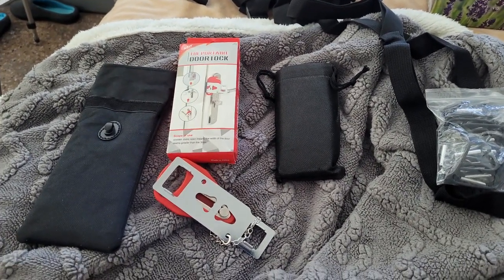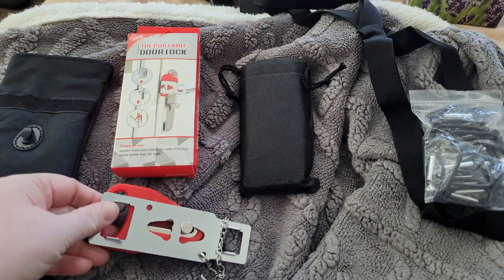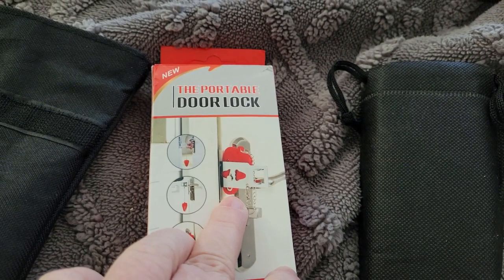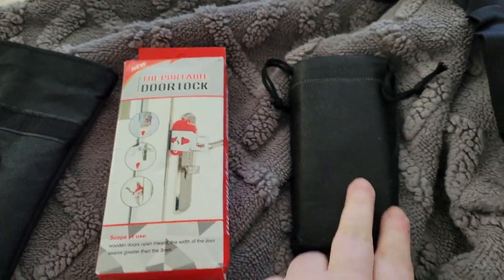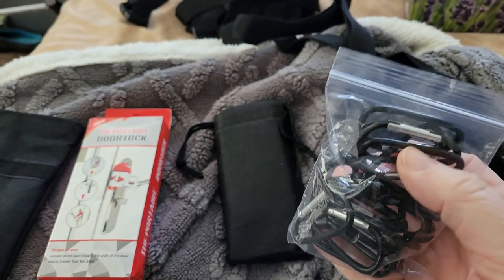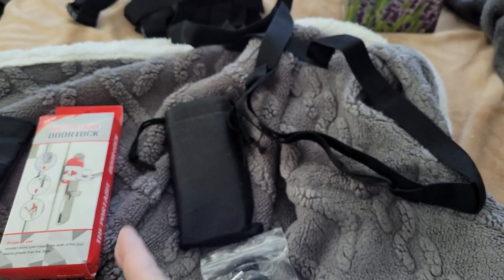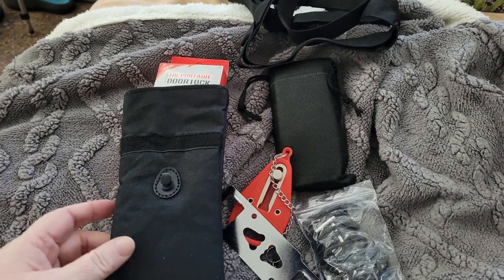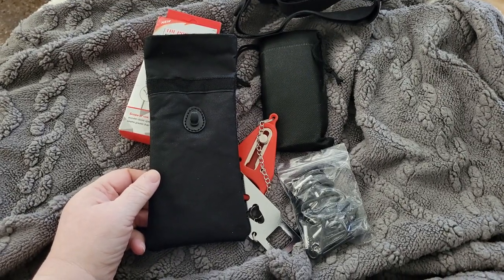Fishland Prizes - Disabled and Prepping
These are the prices that I won on fishland from Temu. I almost won this game on the 1st day. But then they made me pick another prize. And it ended up taking quite a while to win this game. But I finally did and I show you the prices that I chose. The first one is a portable door lock. Used mostly for hotels but I figured. I could use it as an additional lock in my apartment. That way the "land monster" which is what I'm going to start calling the management here can't just use their code to come in when I'm inside the apartment. The second item is a camping item. It's used to hang items at your campsite. But I am going to be using it in my closet as a place to hang and dry my clothes. So basically I'm turning it into a clothesline. It is kind of long for this purpose. But I did end up getting 2 rows to hang dry my clothes. And the third item which if I was actually going to choose it originally I would have got a bigger one but that wasn't an option at the time. I chose this one which is a Faraday bag. It's just big enough to hold my cell phone and I did find the shock cord comes out further. It was just stuck at the time. But the top that folds down is still not long enough to properly close the right way. But like I said , in the video I was already taking the time to win the other ones so I thought I would give this a shot anyways.